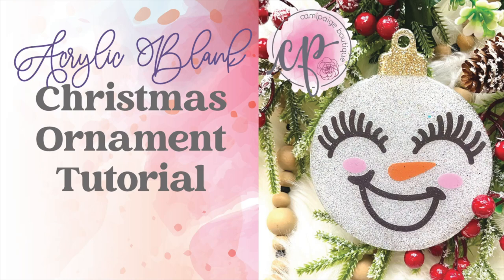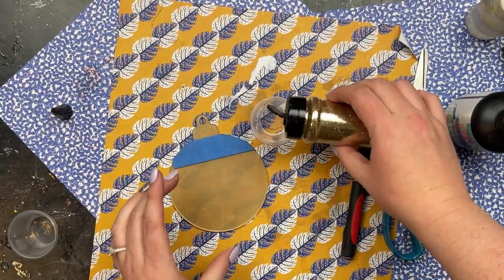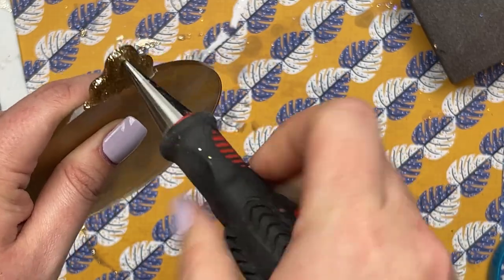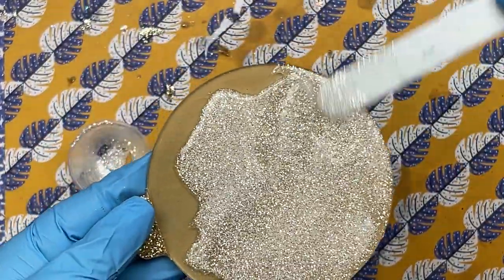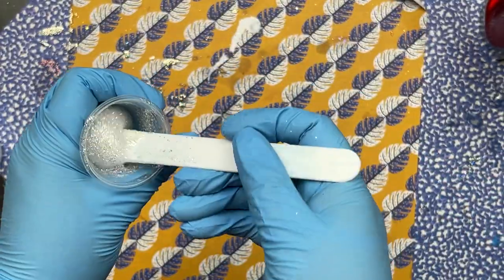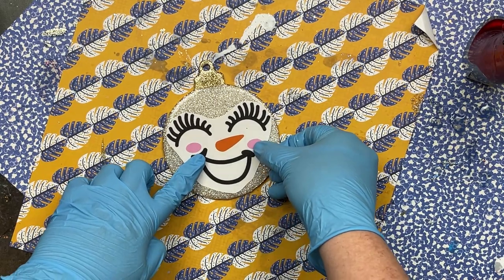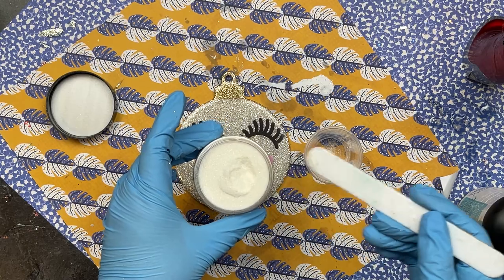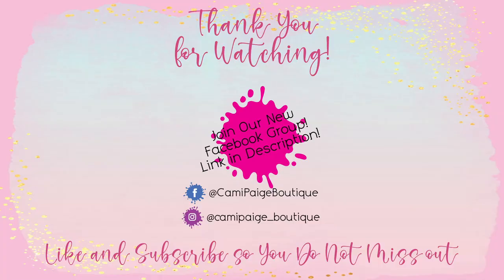Acrylic Blank Christmas Ornament Tutorial | CamiPaige Boutique Tumbler and Crafting Tutorials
Hello, and welcome to another tutorial from CamiPaige Boutique. I am Brooke Tannehill, and today I am going to show you how I made this Snowman Acryllic Blank Christmas Ornament. Also, join our exclusive Facebook group, where you can take advantage of upcoming freebies and giveaways you aren't going to want to miss.

All the products I used are listed below to make them easy to purchase if interested.

❤️💜  Acrylic Blank   💜❤️
CamiPaige Boutique

❤️💜  AB Designs Co.  💜❤️

❤️💜  UV Resin 💜❤️
Puduo Brand
UV Resin Light

❤️💜  Artistry Epoxy Mixing Sticks 💜❤️
Perfect for Icing Acrylic Blanks

❤️💜  Body Reamer 💜❤️
This tool is amazing for clearing and finishing acrylic blank holes.